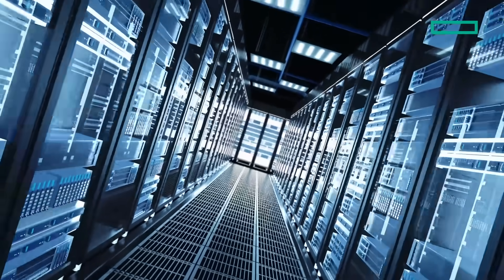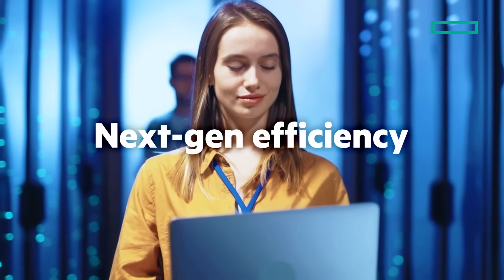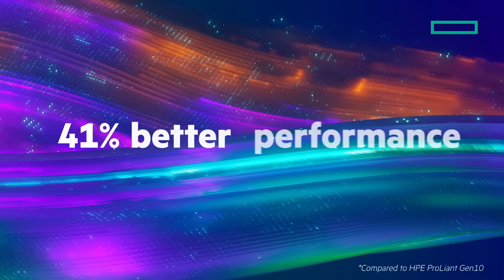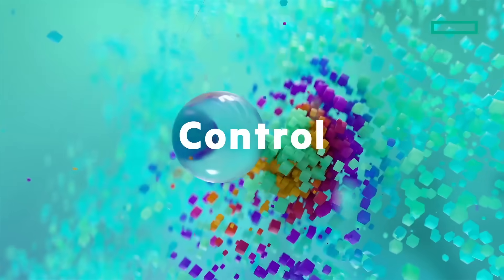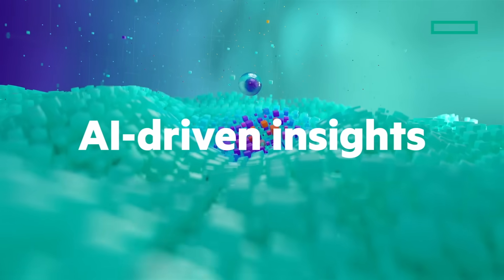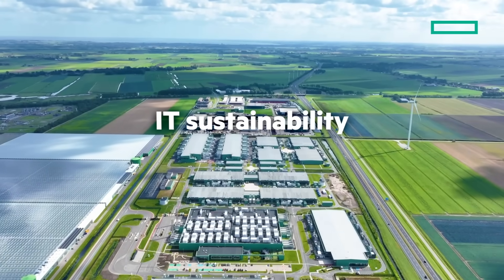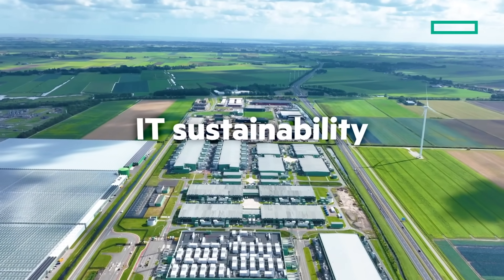Modernize your IT infrastructure with HPE ProLiant Servers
Discover how HPE ProLiant servers - powered by Gen11 and Gen12 innovations help modernize your infrastructure for next-gen compute. With built-in iLO security, AI-driven operations, and energy-efficient performance, HPE ProLiant Compute reduces costs, boosts sustainability, and accelerates business outcomes. From data center optimization to multi-layered security, see how HPE ProLiant enables smarter, faster, and more secure IT.